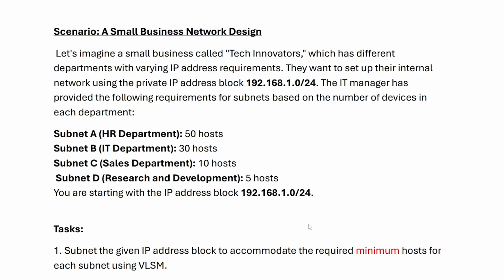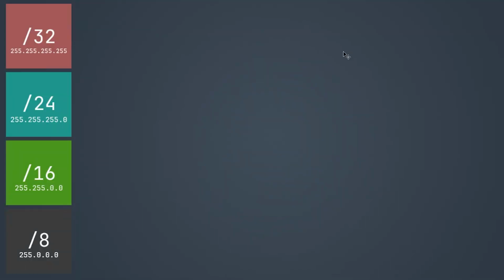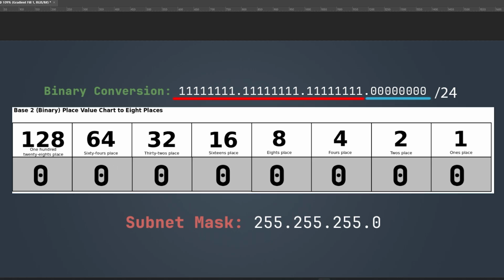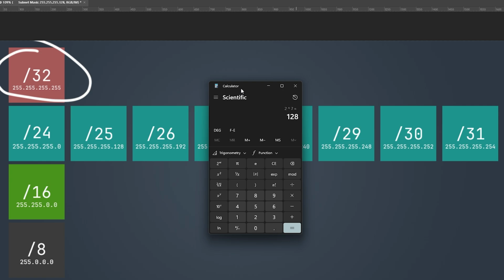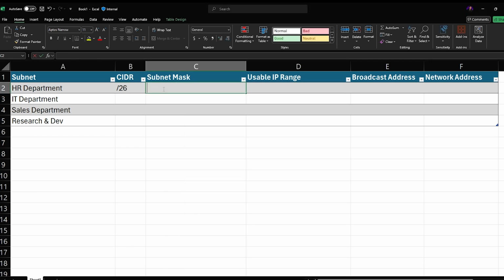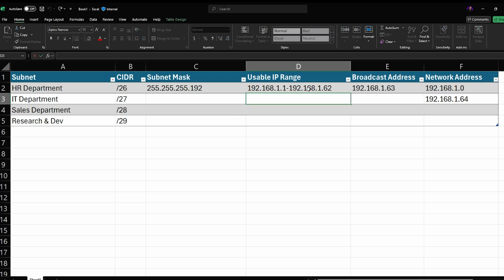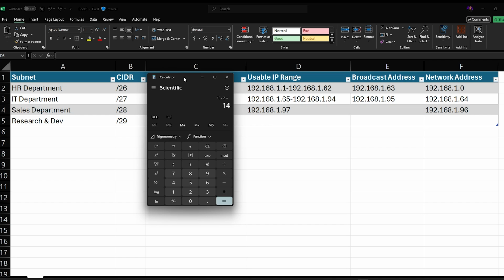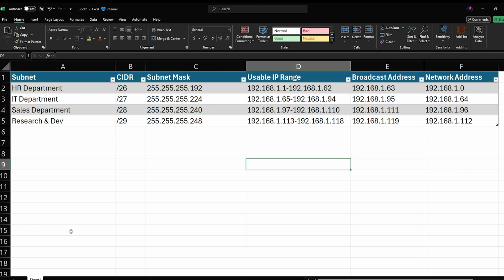Explaining VLSM using CIDR blocks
Hope this made sense lmao